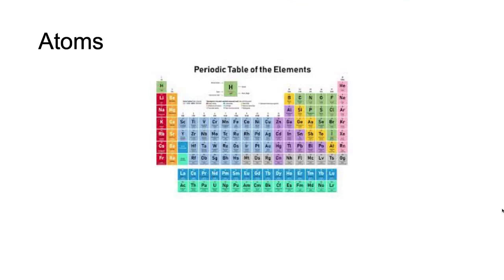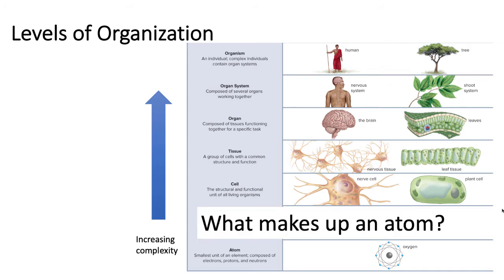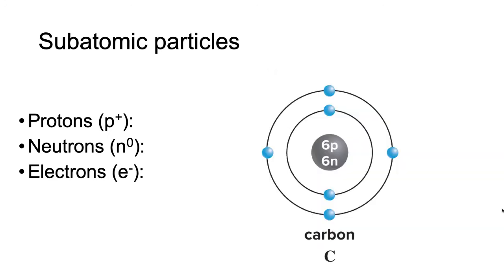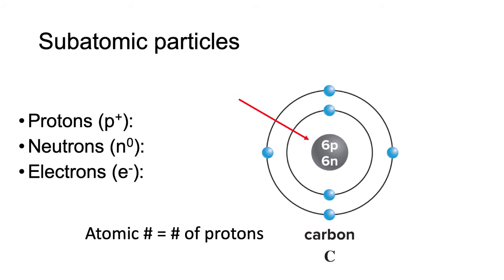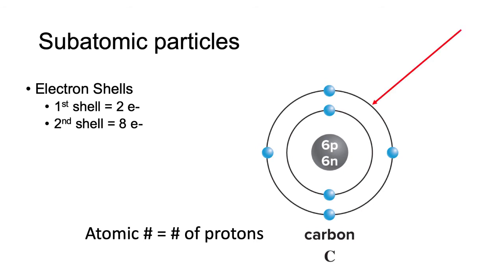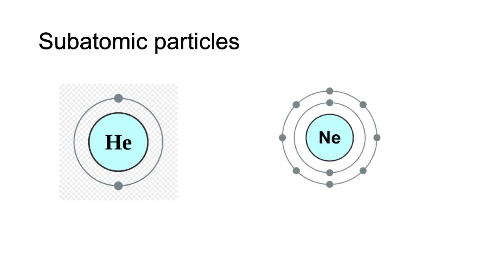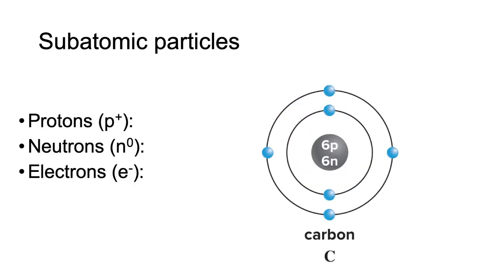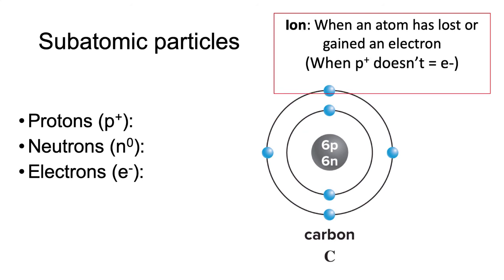Subatomic particles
Table of Contents:

00:00 - Sub-Atomic Particles
00:38 - Levels of Organization
02:00 - Subatomic particles
03:14 - Subatomic particles
04:15 - Subatomic particles